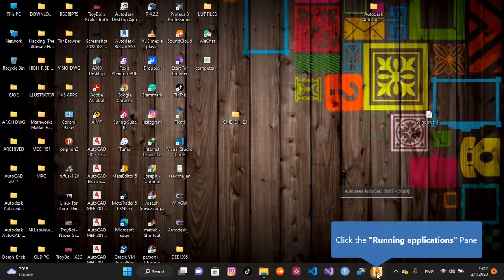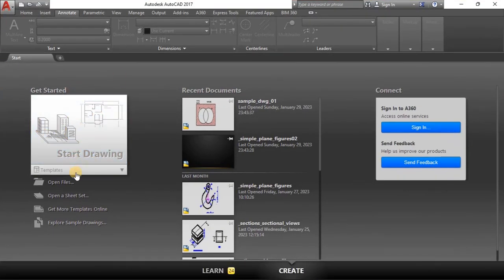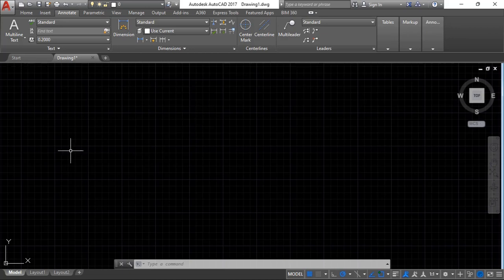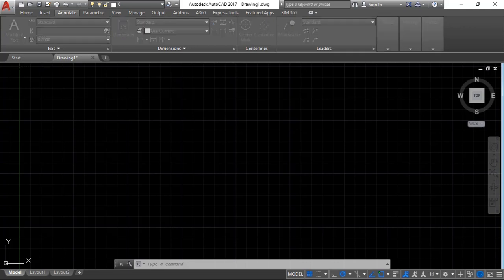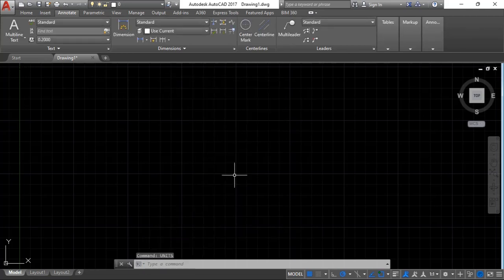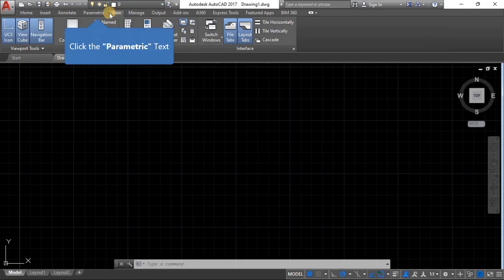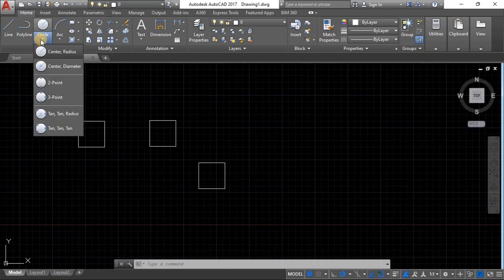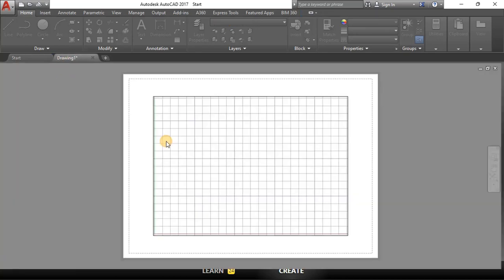01 EXPLORING THE INTERFACE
In this video, we work through to get familiar with the AutoCAD interface.